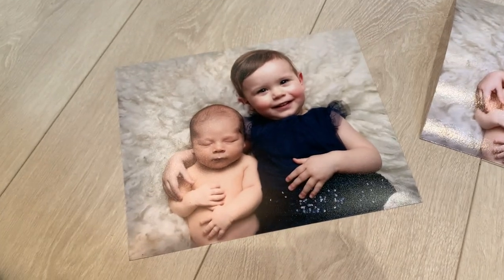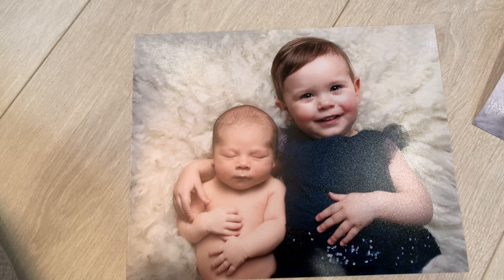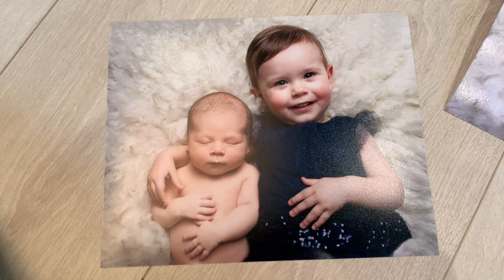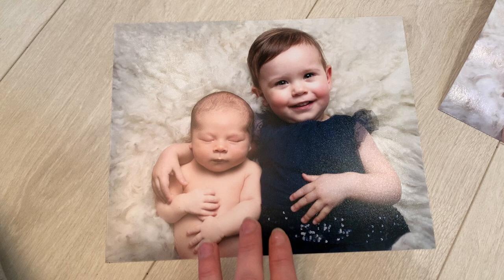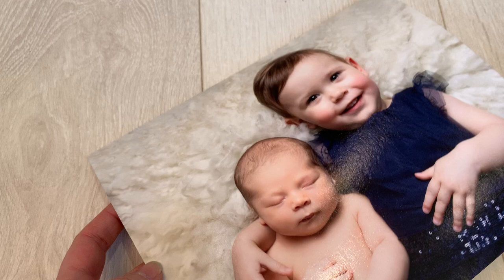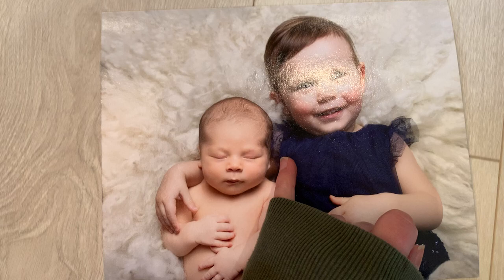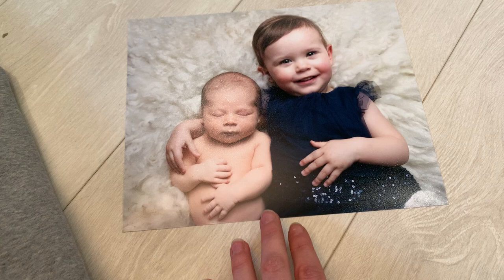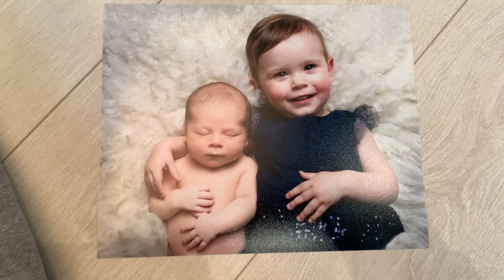Standard Print vs Fine Art Print - Moments by Katie Mitchell Photography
A quick explainer video to show the difference between the two types of print offered by Moments by Katie Mitchell Photography.